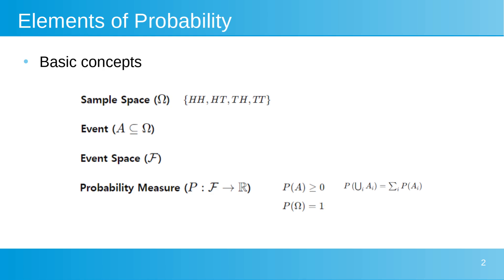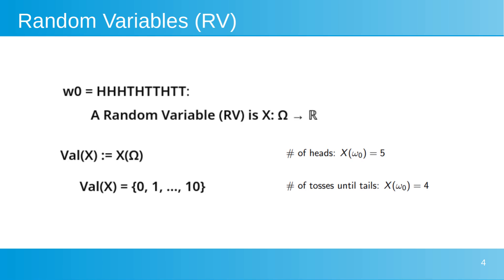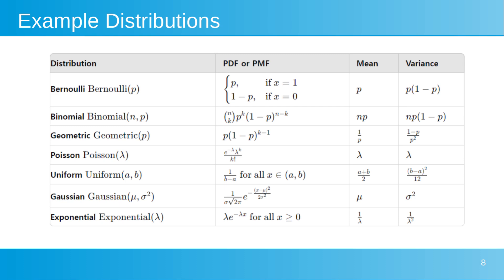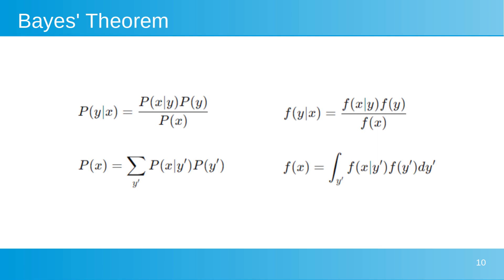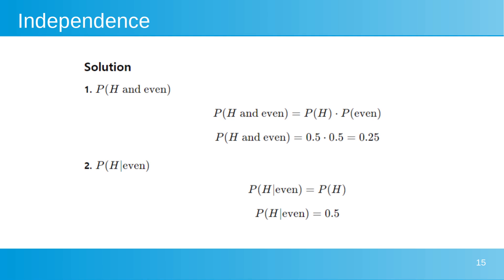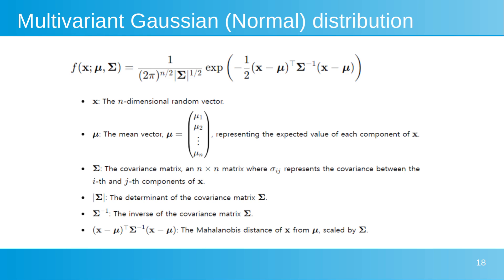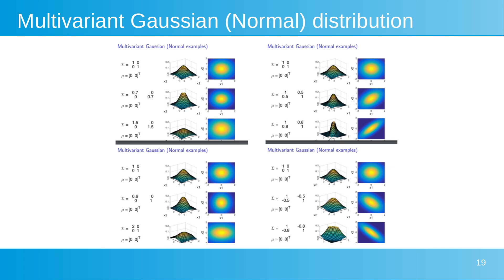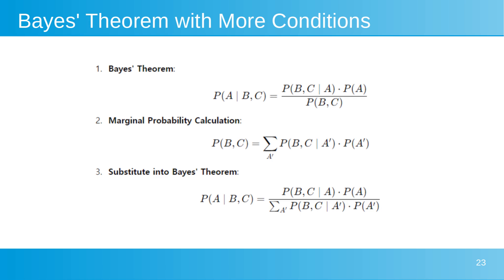Brief concepts of Probability Theory for Machine Learning